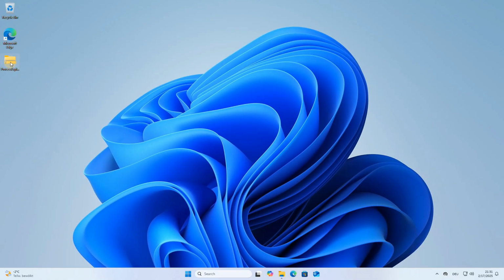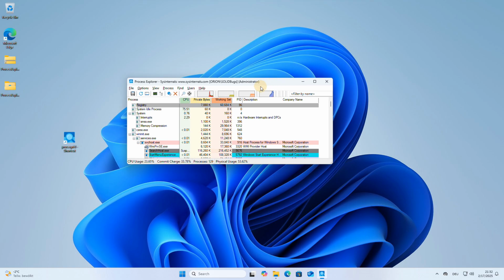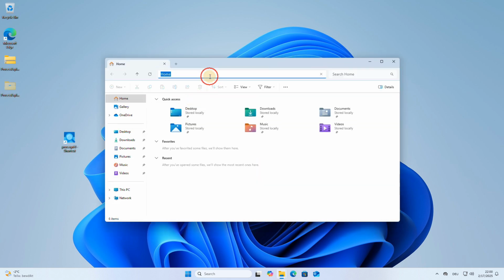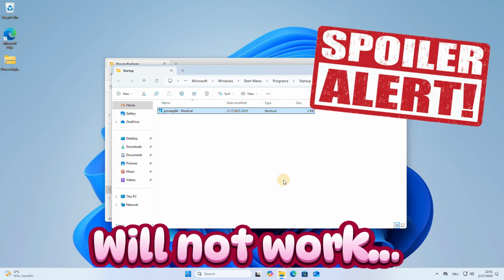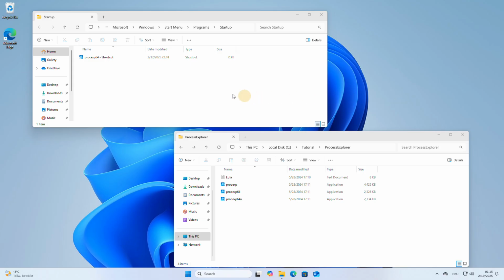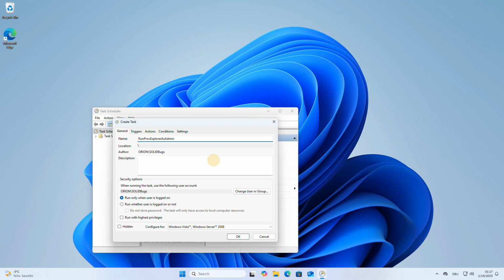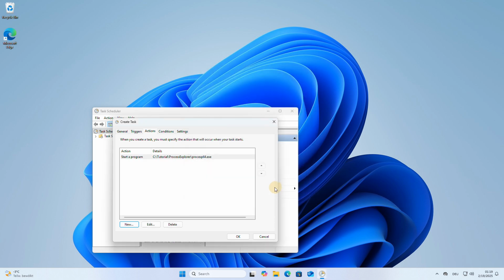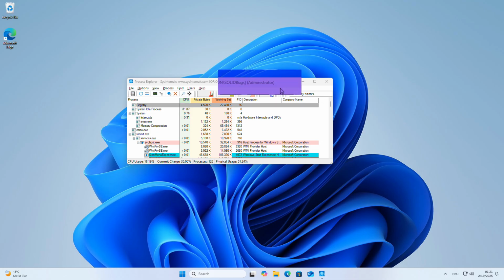Auto Run any Application as Admin using Task Scheduler in Windows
Run apps as admin automatically with Task Scheduler in Windows. This tutorial shows you how. +++ SOLIDBugs - SOLID Software Tips +++

+++ Playlist with popular SOLIDBugs videos +++